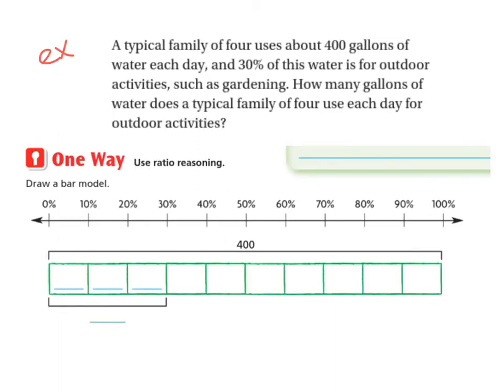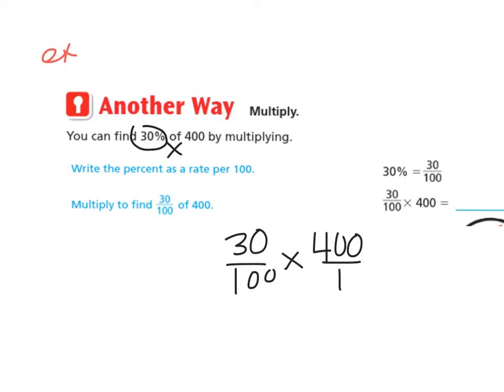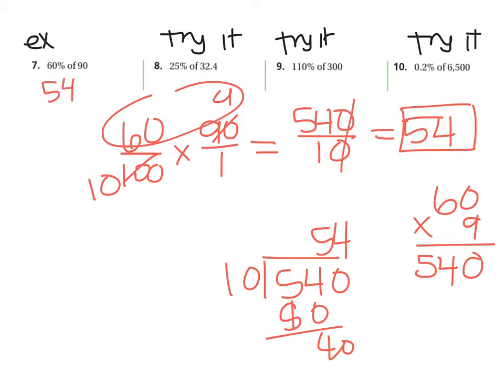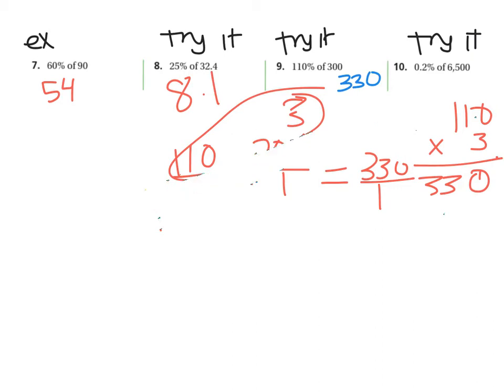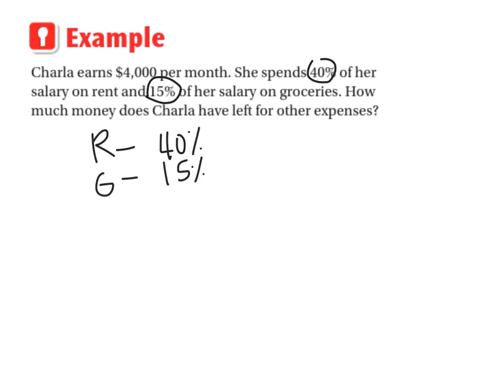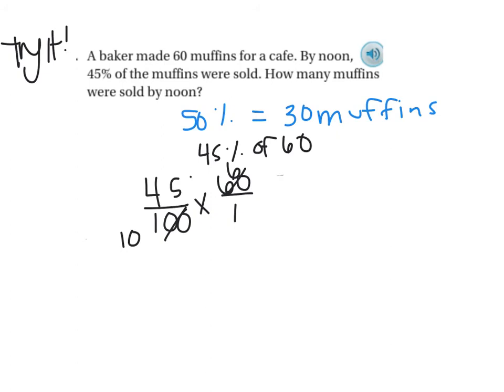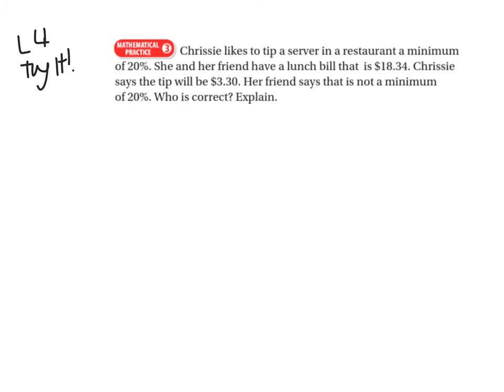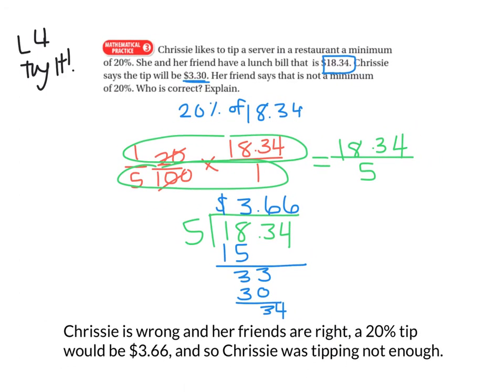5.4 .Percent of a Quantity